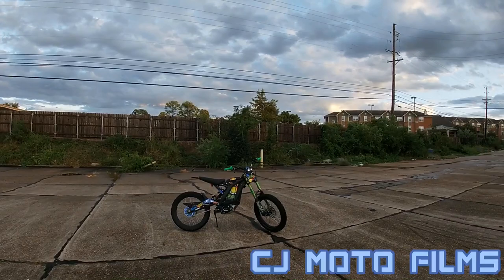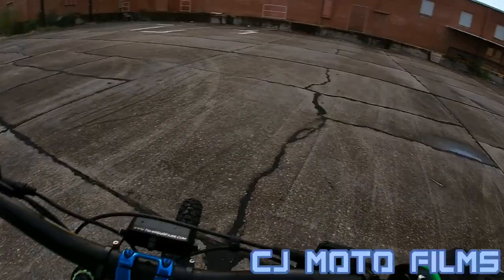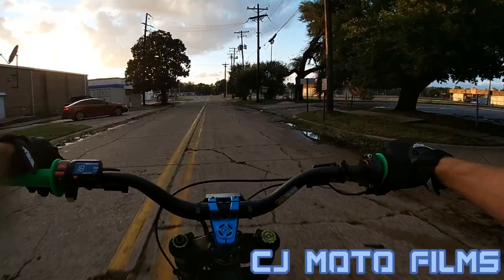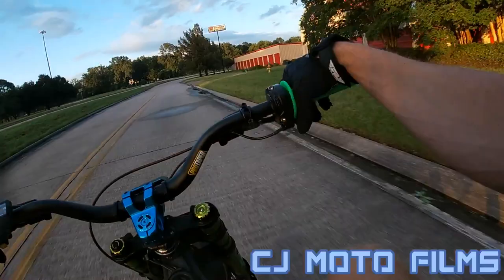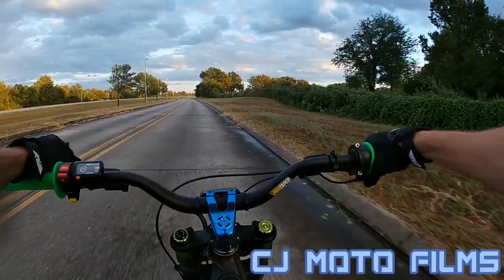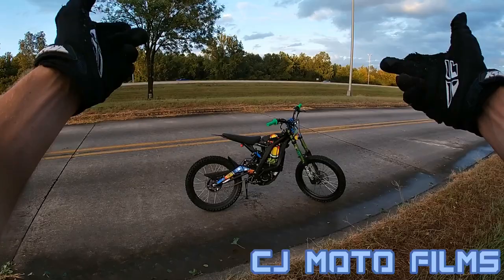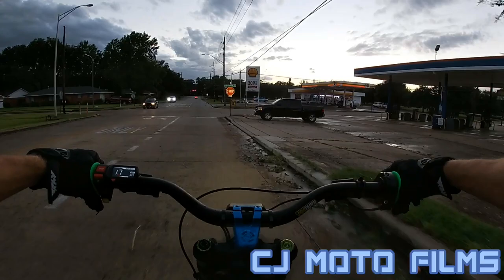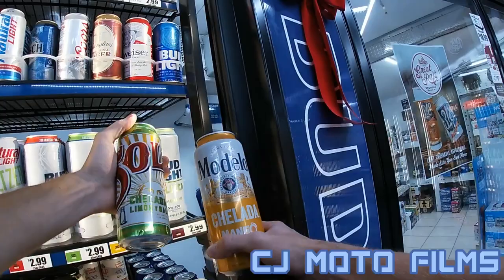Hurricane Laura Aftermath Electric Bike DVO Emerald Chicks Dig It! SUR-RON X Beer Run [MotoVlog #13]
Post Hurricane drive to the corner store to get some much needed supplies. Thankfully the eye of the storm shifted and didn’t destroy my hood.

Get your Electric Dirt-Bike Today!! ⚡️

Bike Alarm and FOB:

Grab the New GoPro:

Heavy Duty Tubes Must Have!

Great Bell Nomad Helmet Protect Your Lid!

Shock Pump I use to make sure your front shock is the right pressure:

Much Love,
CJ Moto Out